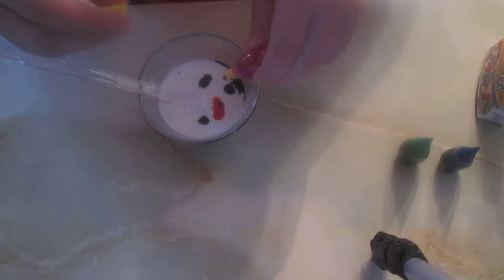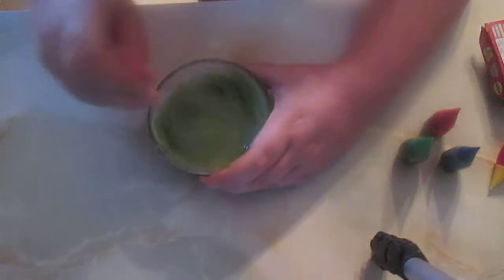S1E2 Sliming Around: Swamp Juice Slime!